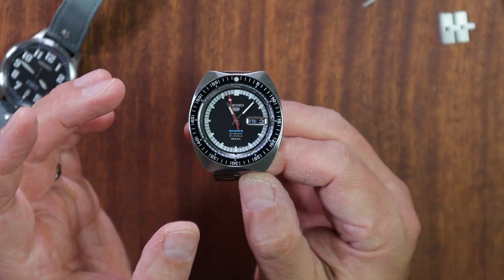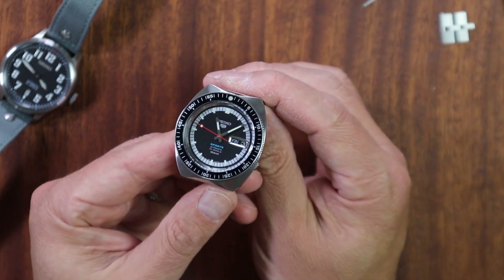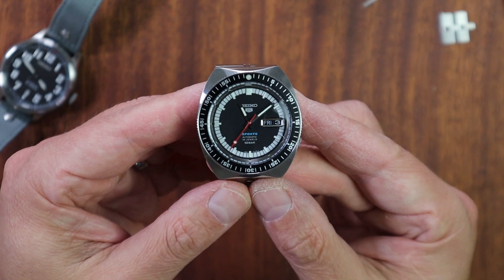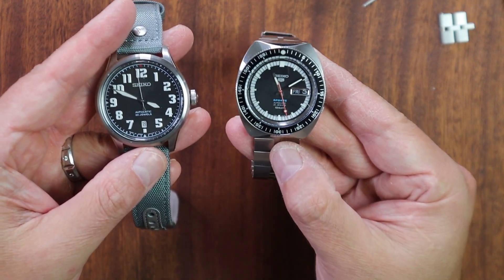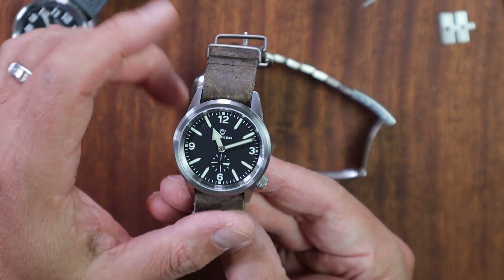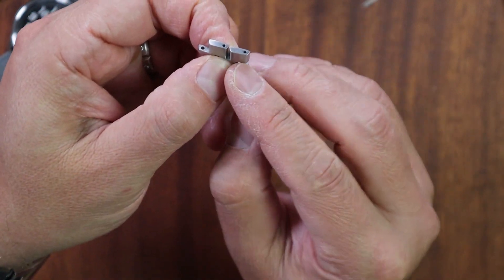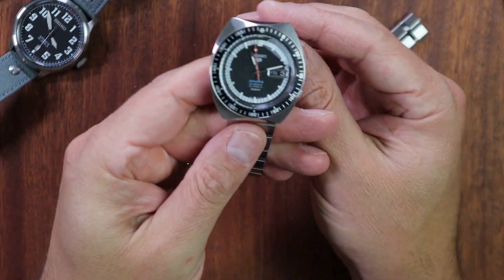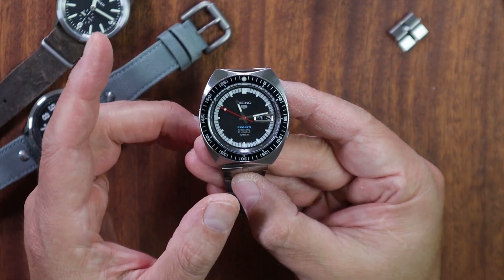Seiko 5 Sports 55th Anniversary Upgrade! - Ad Hoc Horology Ep. 4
Seiko 5 Sports SRPK 17 55th Anniversary bracelet Upgrade! Check out this fishbone bracelet I found that pairs perfectly with this 2023 Seiko Limited Edition release!

I didn't include the link, but you can go to Aliexpress and search "Seiko replacement bracelet" and find it that way!

0:00 intro
1:04 OEM bracelet
1:33 The Fishbone Bracelet
3:43 How it wears
5:15 Conclusion